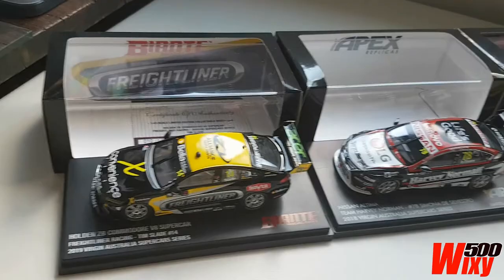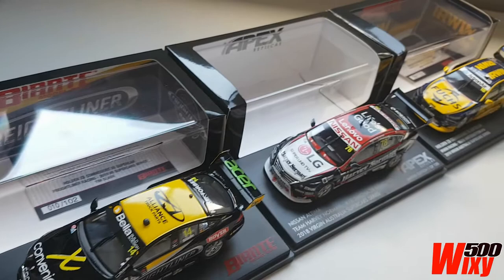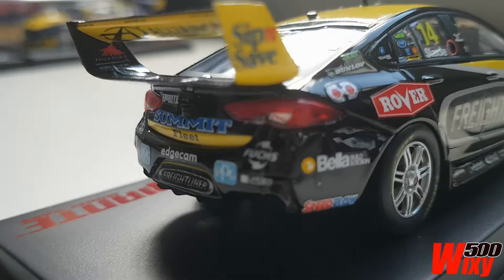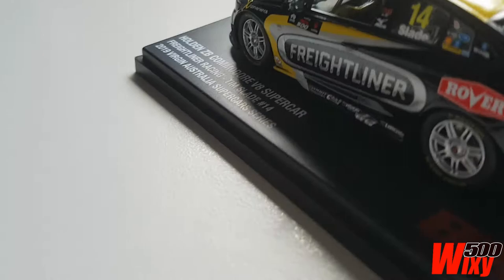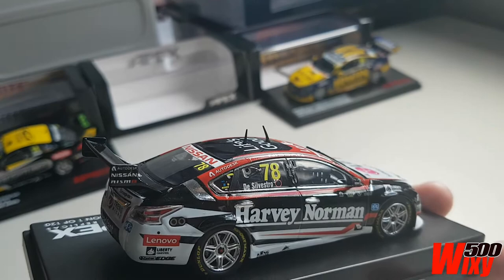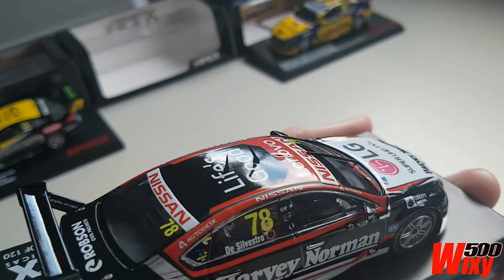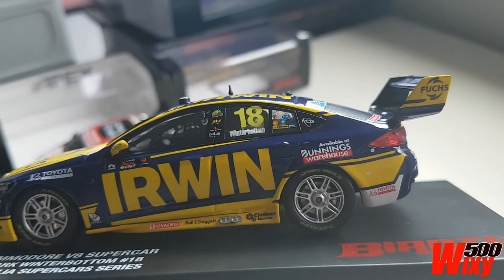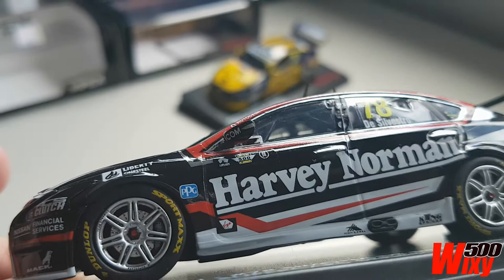Diecast Model Review - Australian Supercars from Biante and Apex in 1:43 scale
In this review, we look at some models with very low production numbers - the Mark Winterbottom (2019 ZB Commodore "IRWIN"), Simona De Silvestro (2018 Nissan Altima "Harvey Norman") and Tim Slade (2019 ZB Commodore "Freightliner") Supercars.